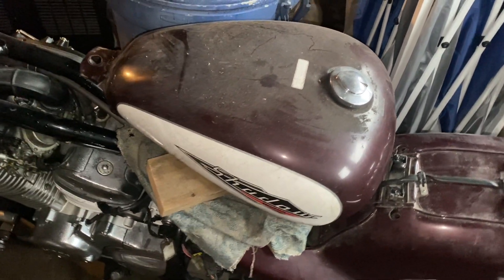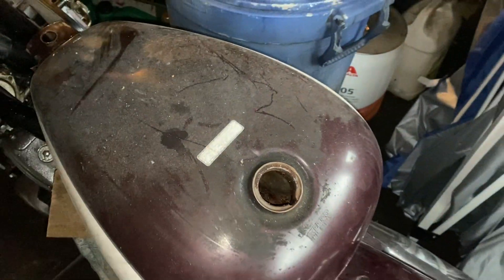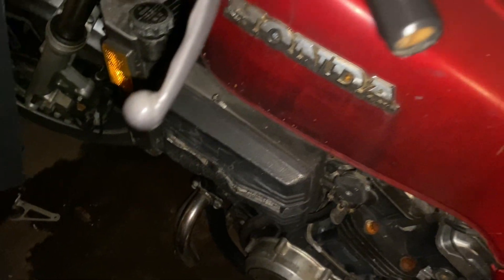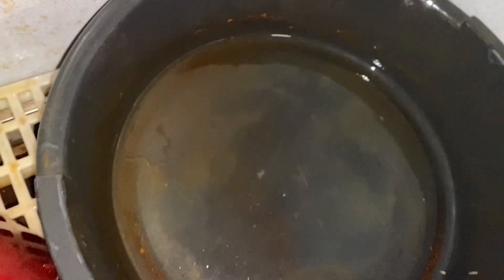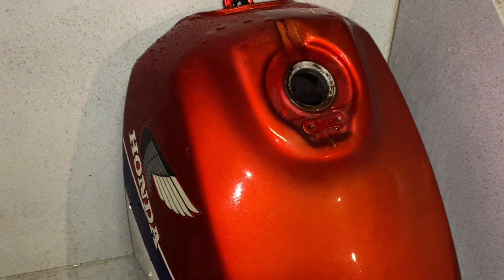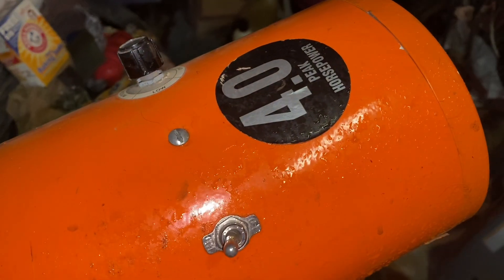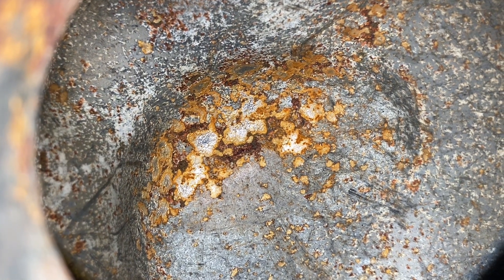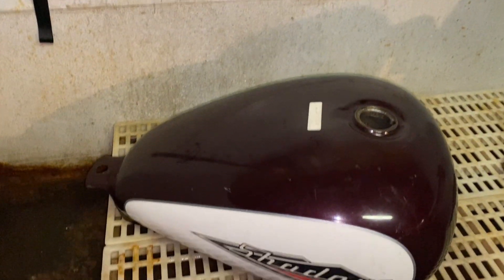2 Rusty Fuel Tanks Gas Tank Cleaning Manual & Chemical 1995 Honda Shadow 600 VLX VT600C Interceptor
2 Rusty Fuel Tanks…….Gas Tank Cleaning Manual and Chemical 1995 Honda Shadow 600 VLX VT600C